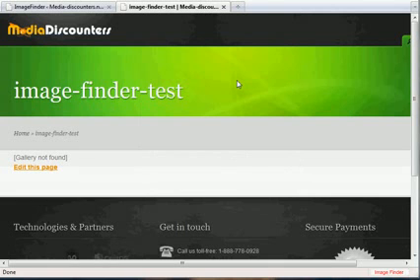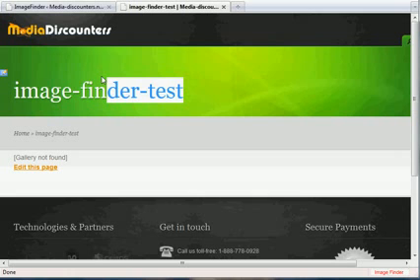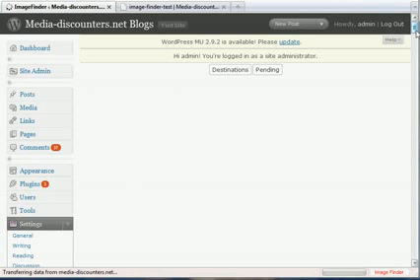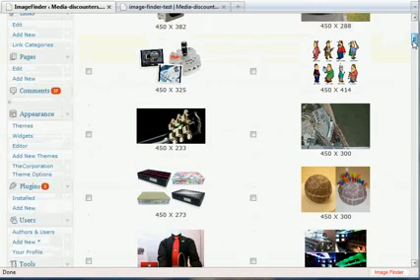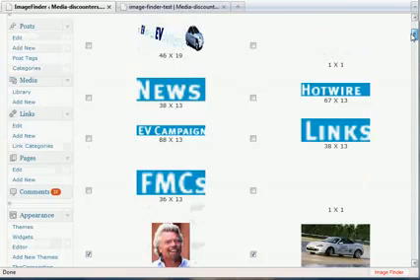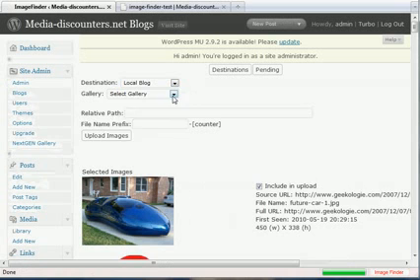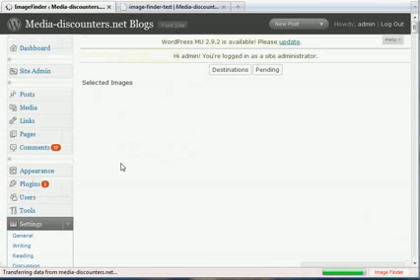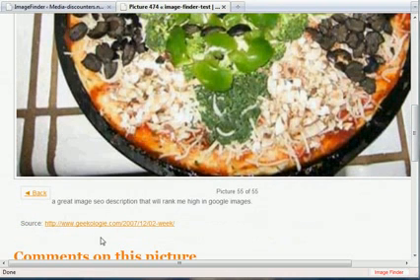Image bulk grabber - uploader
A central system that can bulk- grab / download images and upload them to various ftp locations or next-gen wordpress galleries!